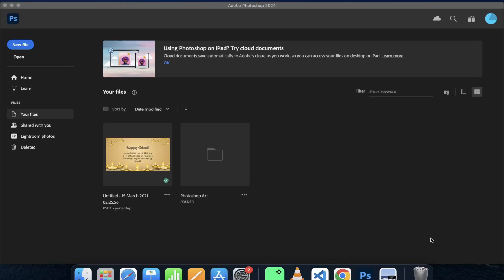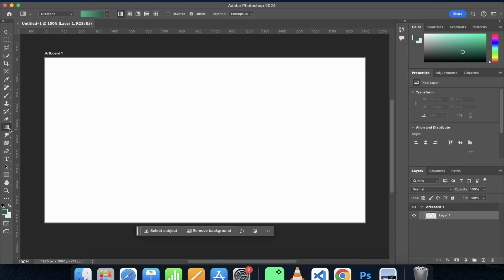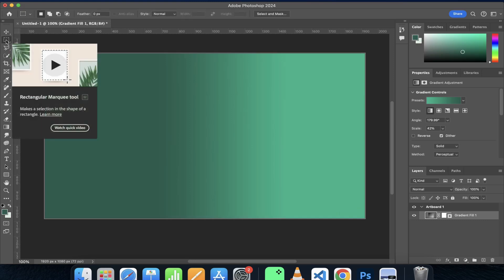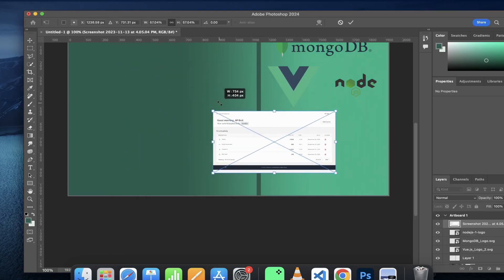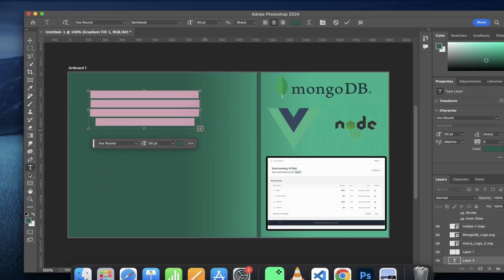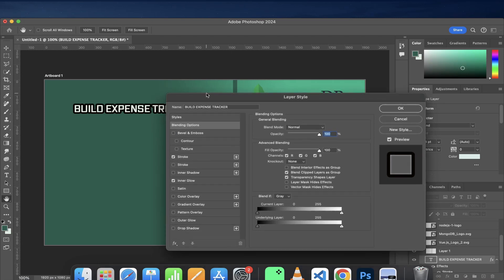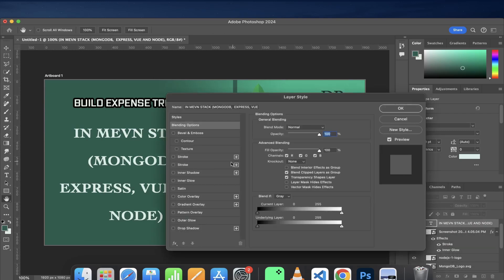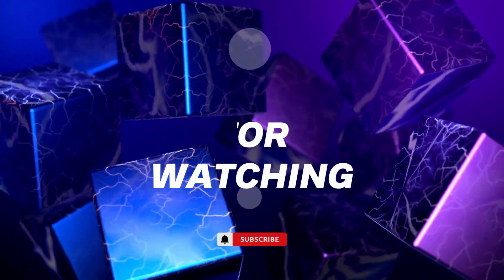How to create youtube thumbnails in Photoshop 2024?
In this video, I'd show you how I create thumbnails using Adobe Photoshop 2024 for my Youtube videos with an example. I demonstrate with a practical example where I create a thumbnail for one of my latest videos.